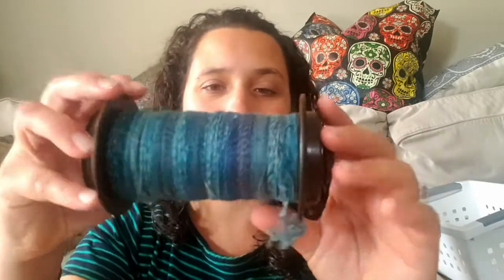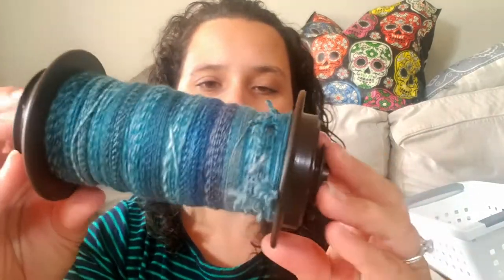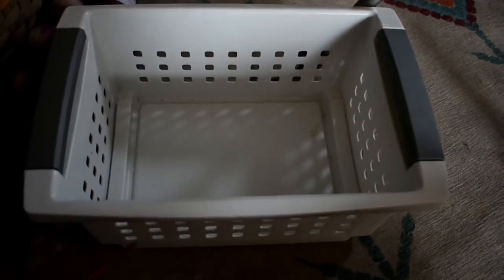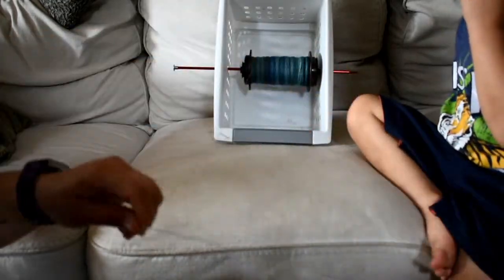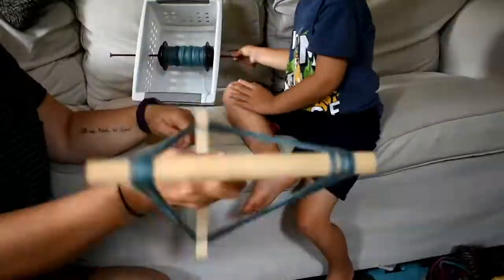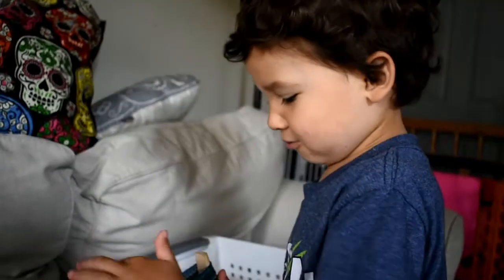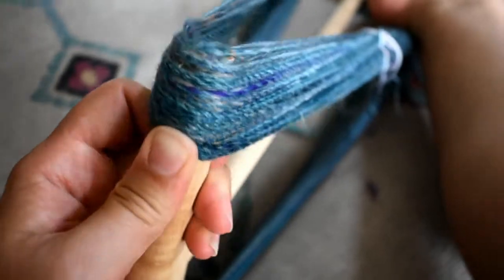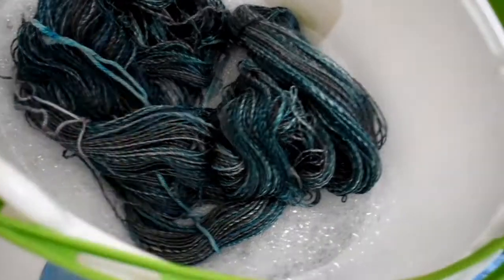Little Mitch Spins! Tour de Fleece 2021 Vlog Day 10 // Little Mitch Stitches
Tour de Fleece is here! I’m vlogging each day as I spin. This is Day 10- July 5, 2021. Today’s a rest day! I’m (not) spinning on my Schacht Ladybug. But I'm still working on some Tour de Fleece prep today.

Tour de Fleece is an annual event started in 2006 by Star Athena on her blog. Eventually the event was moved to Ravelry and there are several groups on Facebook dedicated to the event as well. The goal of the event is to challenge yourself to spin each day of the Tour de France. Many people set goals of spinning for a certain amount of time each day, working through a project, or just trying to do as much as possible.

You can read about the origins of Tour de Fleece

Witch Crafty Lady